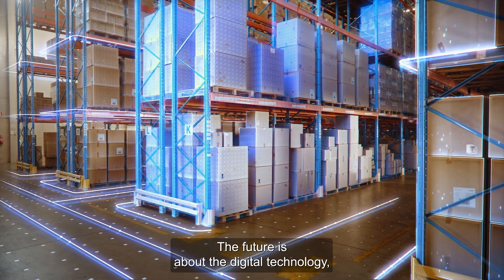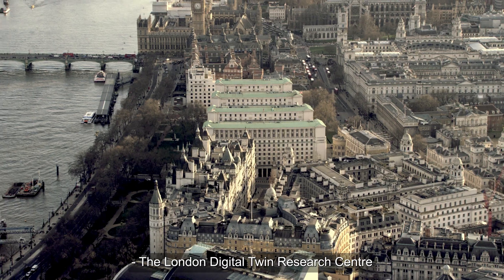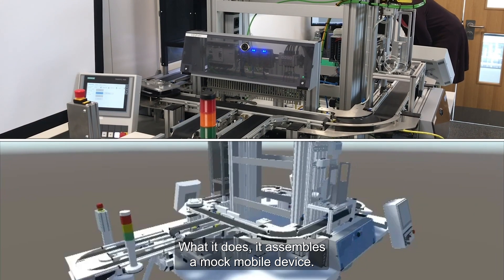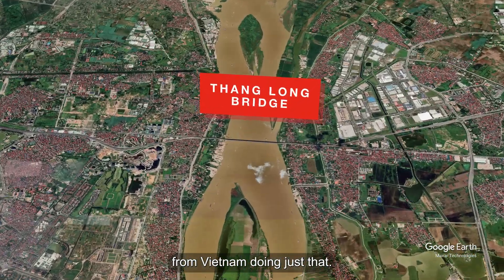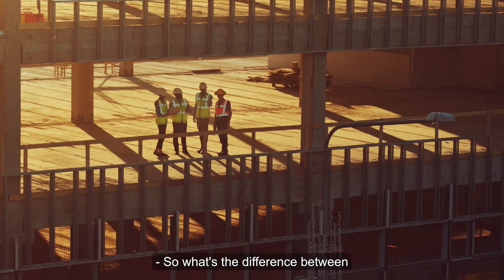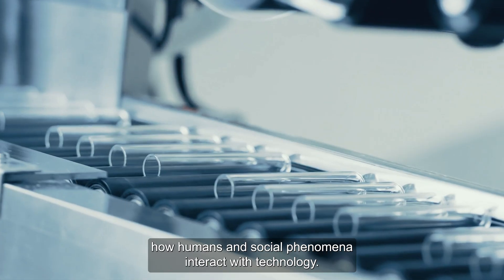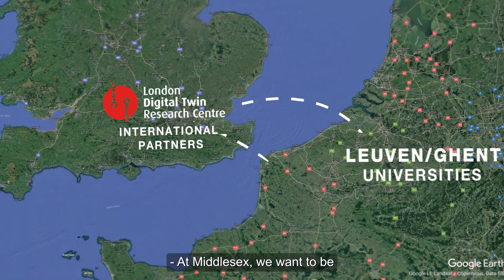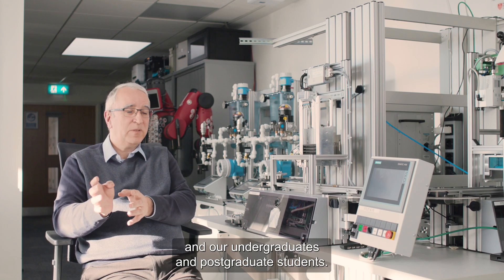We Are LDTRC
Introduction to the London Digital Twin Research Centre